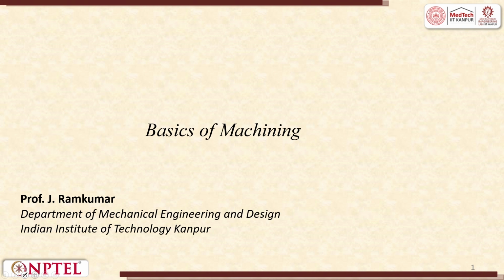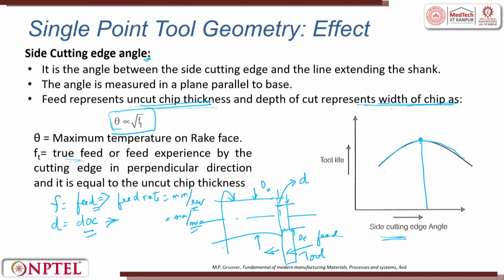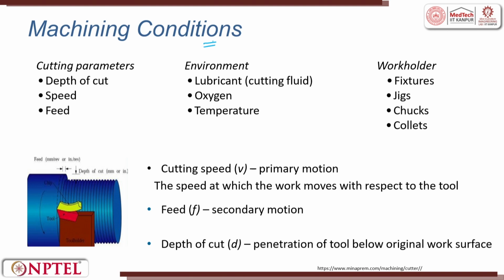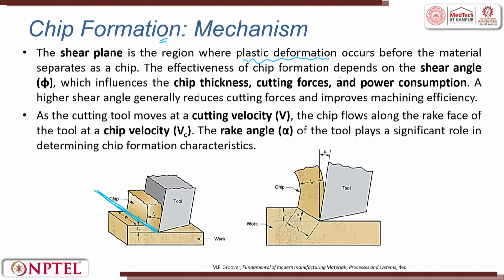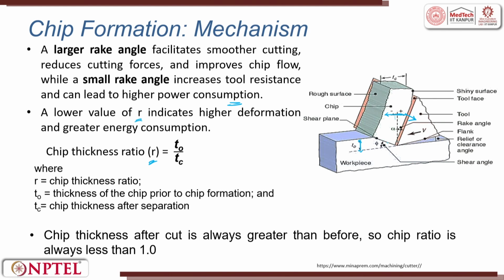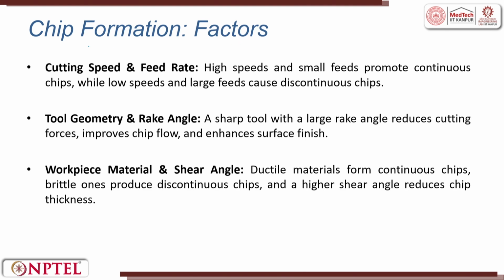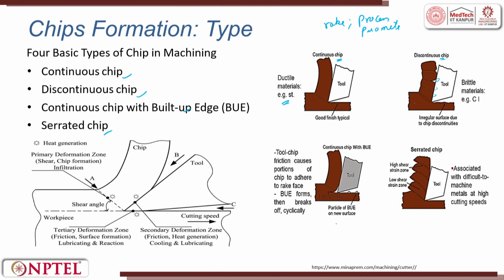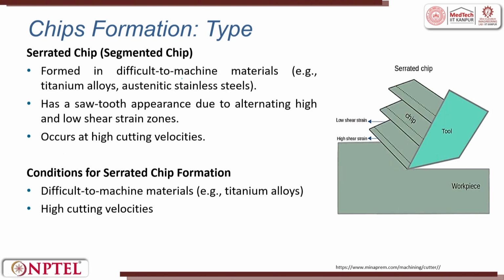Lecture 34: Basics of Machining (Part 2 of 7)